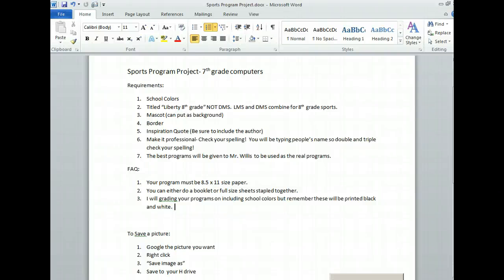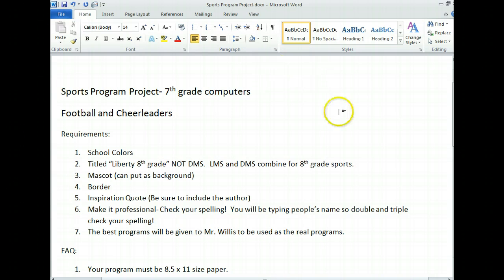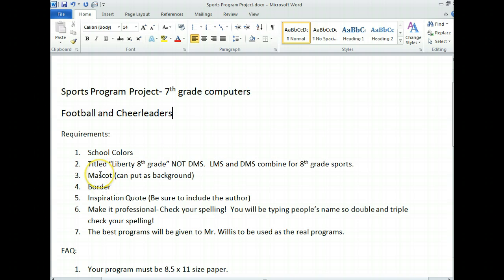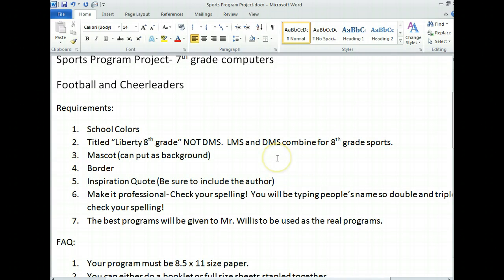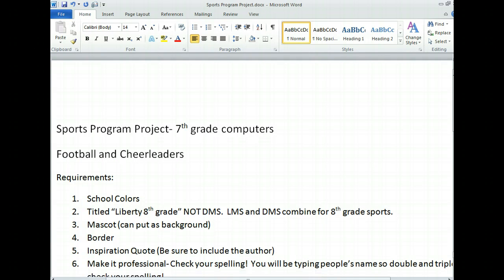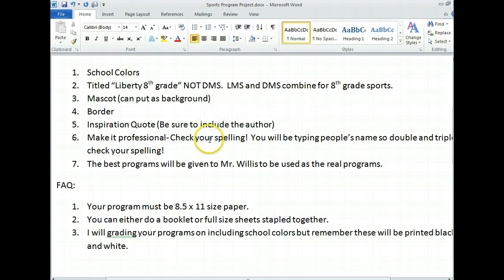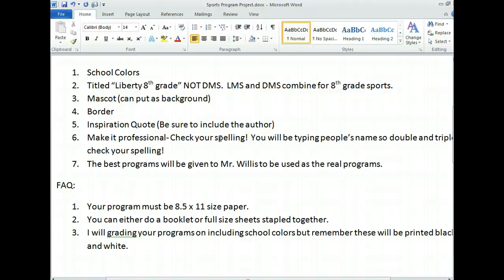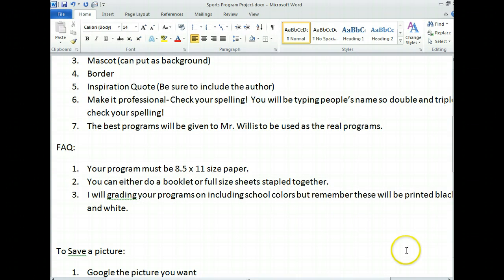Sports Program Project 9/24/13 7th grade Computers Class DMS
This was the sport program project we began 9/24/13.